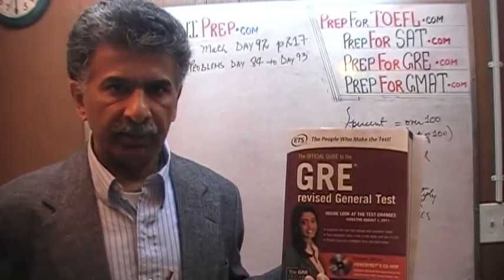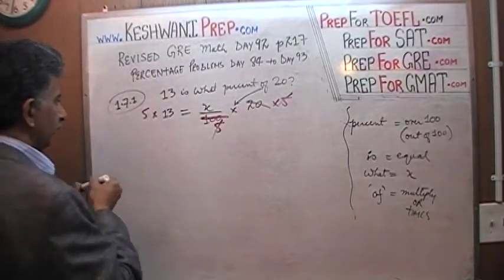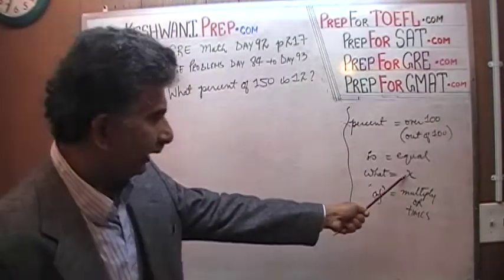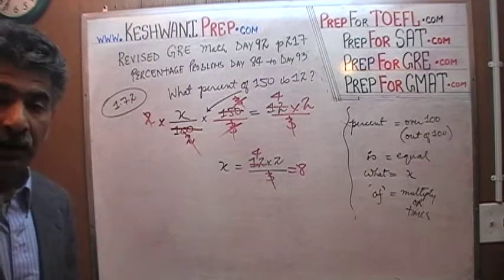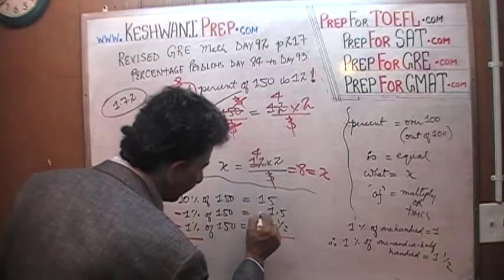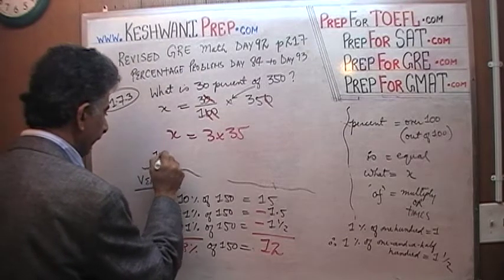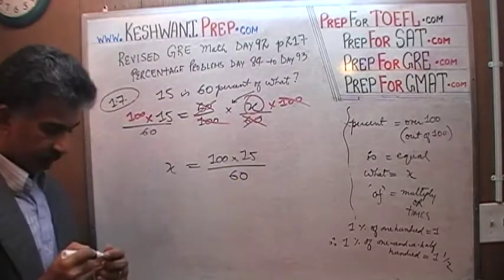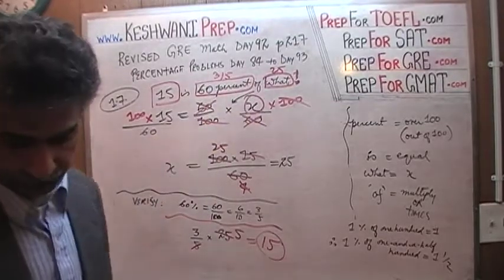Revised GRE Math Day 92 p217 - Percentage Problems - Online Prep Tutor GRE, GMAT, SAT, ACT